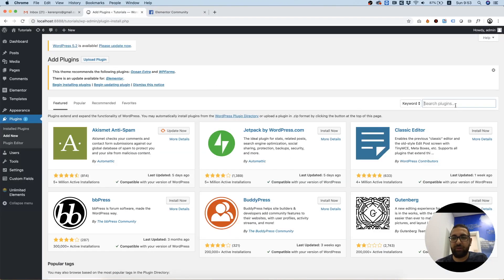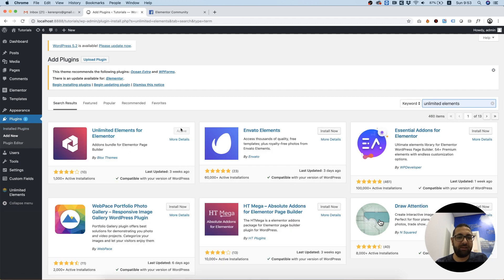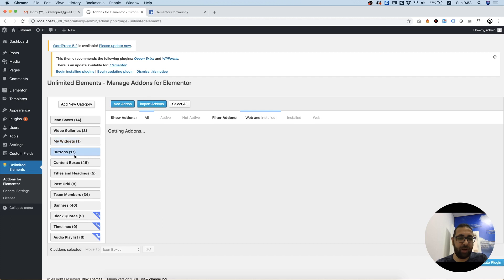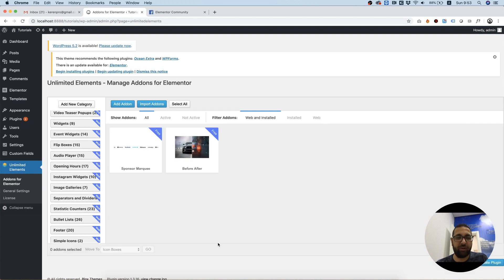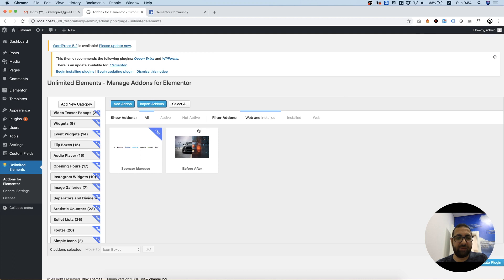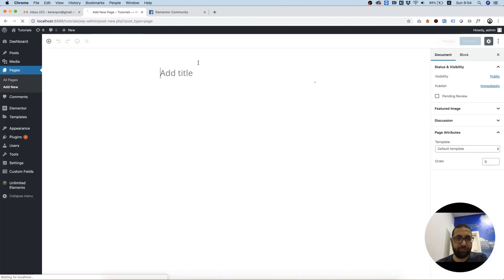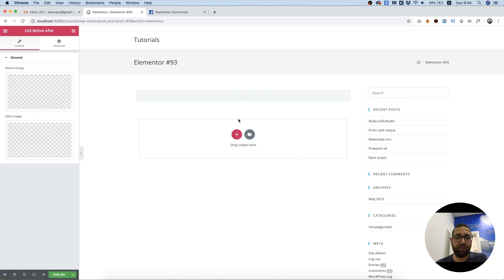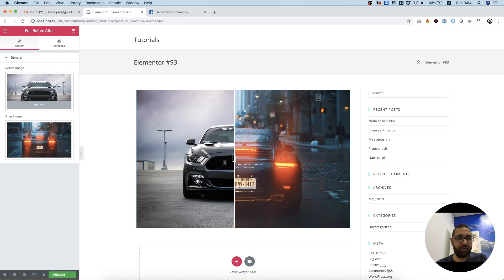FREE Before & After Widget for Elementor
How to install the before and after widget